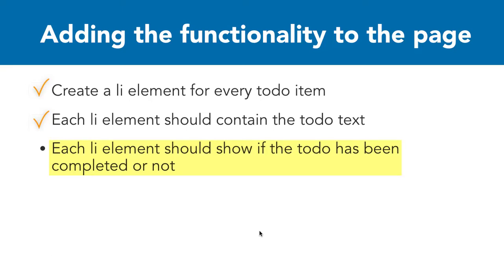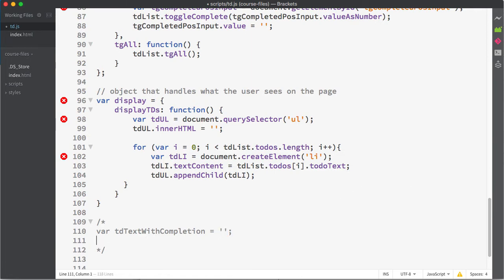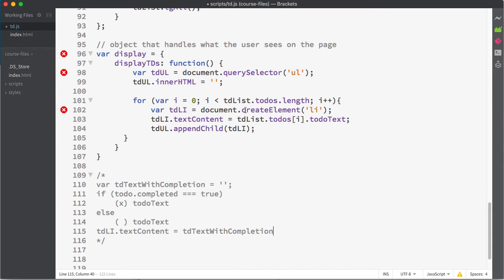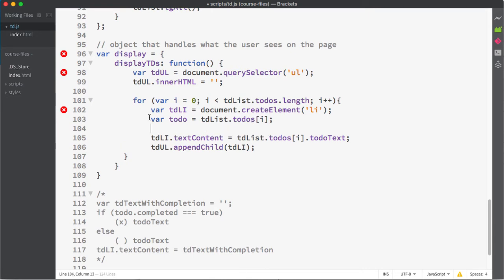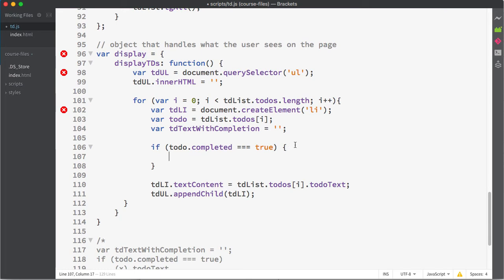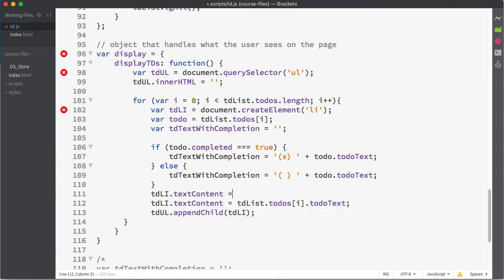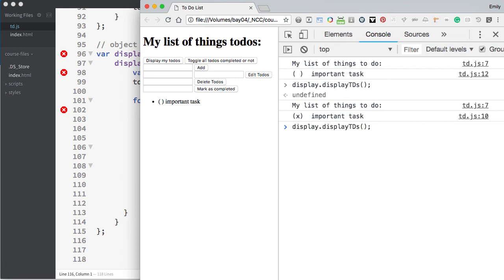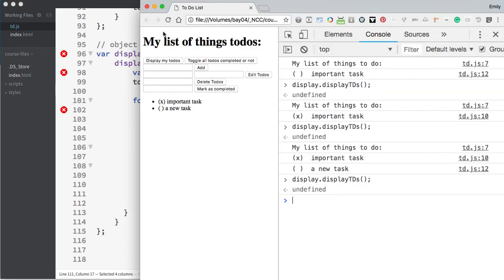59 JS - show completion information